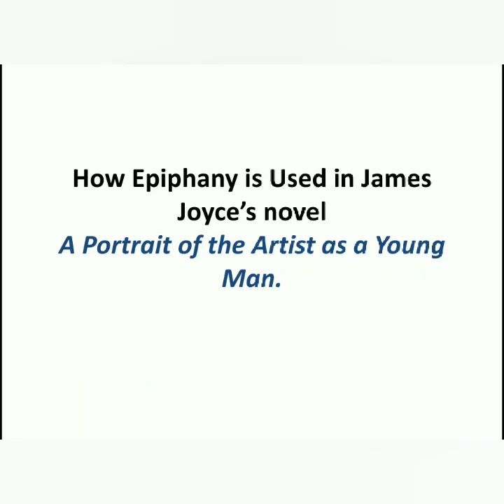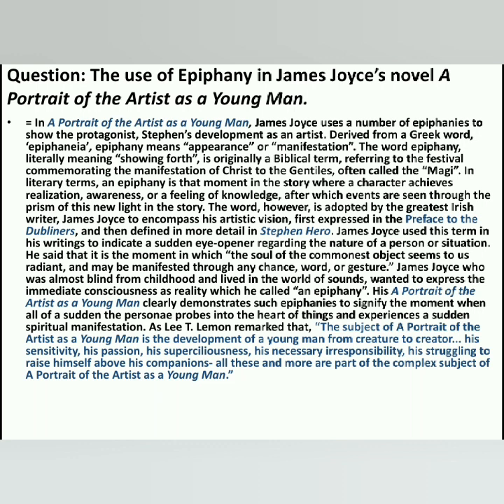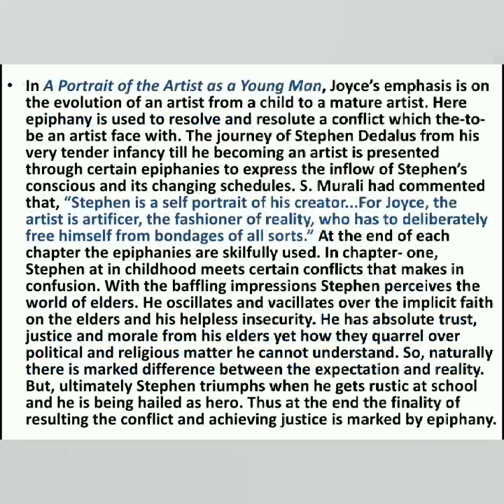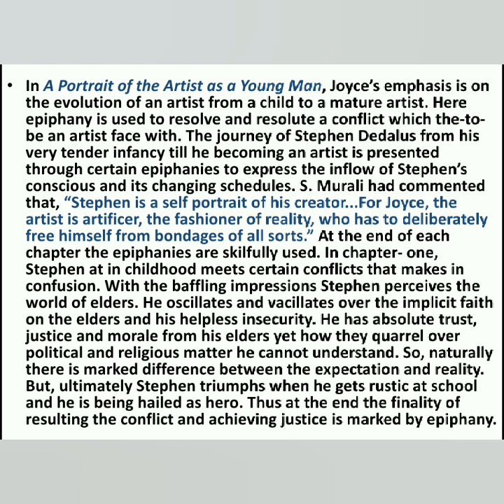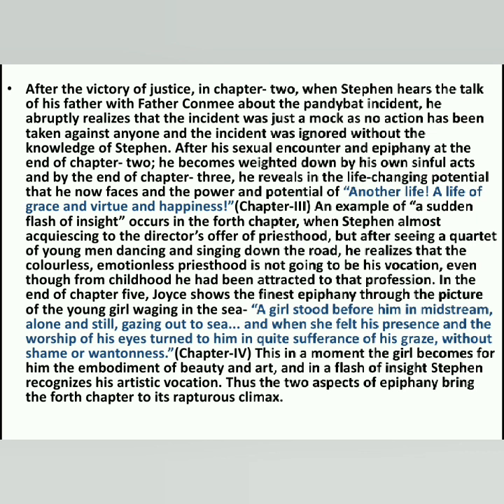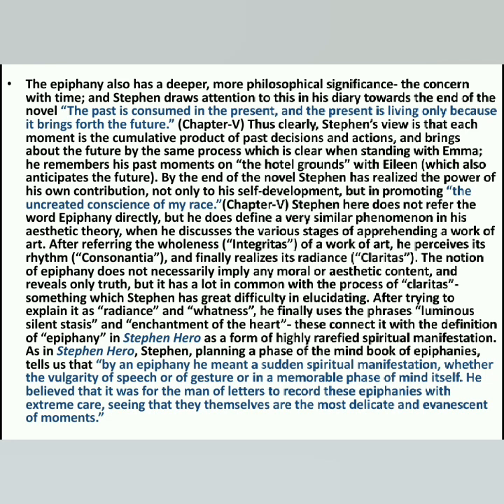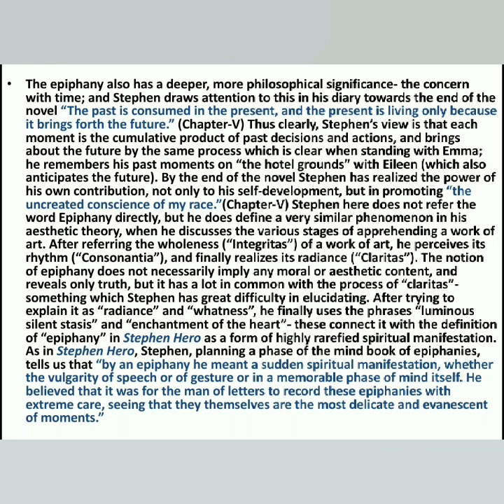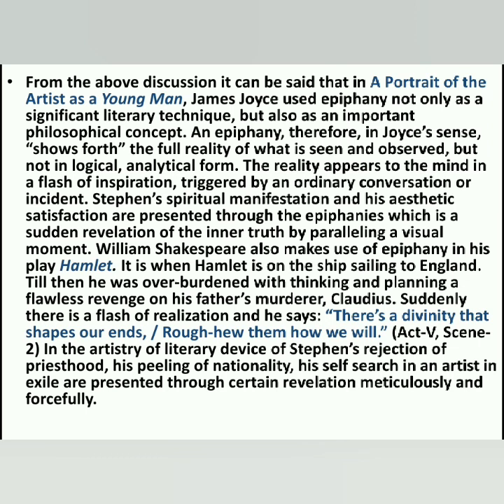HOW EPIPHANY IS USED IN "A PORTRAIT OF THE ARTIST AS A YOUNG MAN"? || How Joyce Used Epiphany?